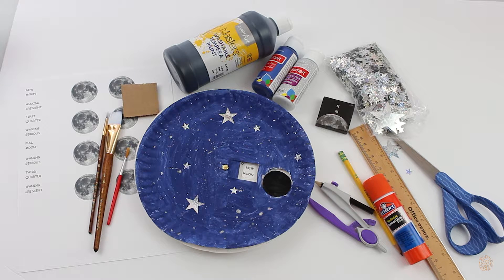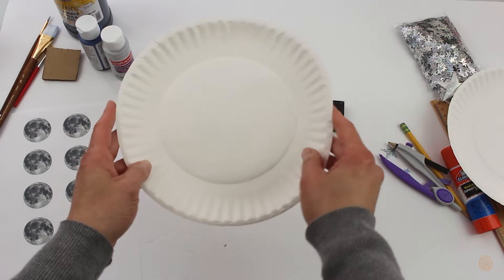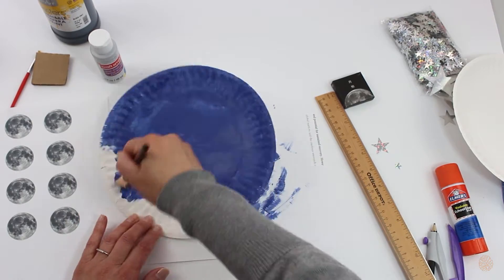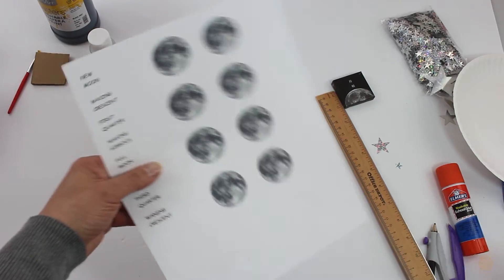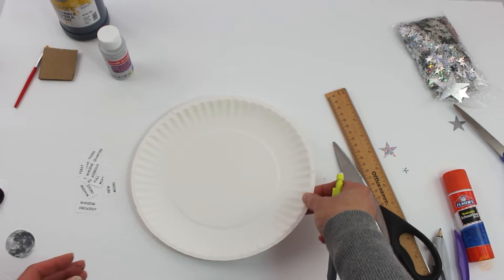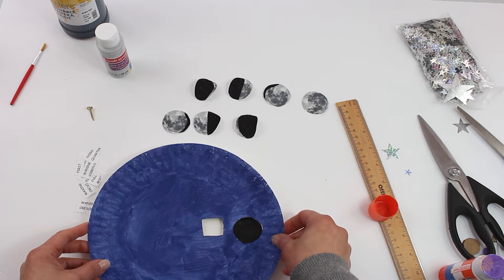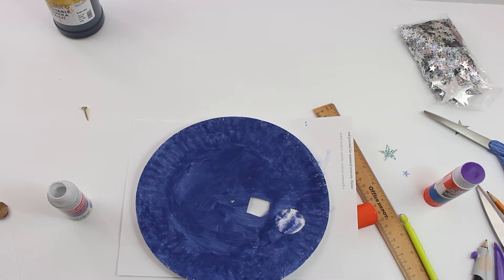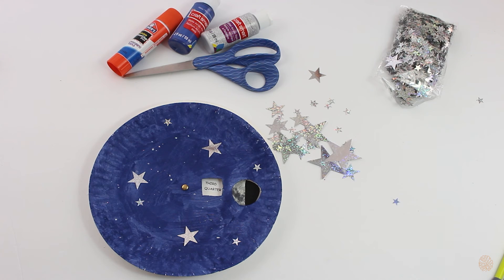Phases of the Moon Craft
Simple Phases of the Moon Craft to help kids learn about the different phases the moon passes through.  This craft can be made with finding most things around the house.

Check out my blog to download the free moons and names of phases sheet.

**Supplies Used**
Paper Plates
Night Sky Paint(similar)
Silver Glitter Paint(similar)
Black Paint(similar)
Moon Stickers
Star Stickers
Glue Sticks
Math Compass(optional)